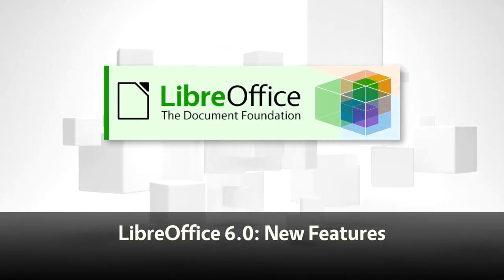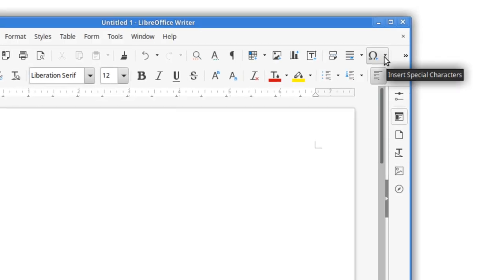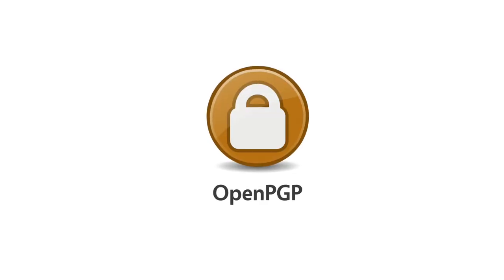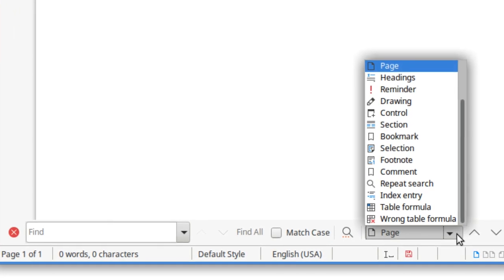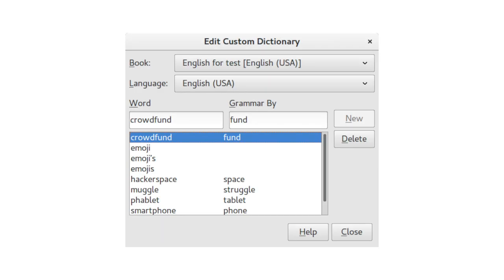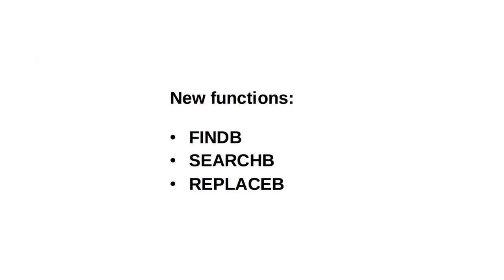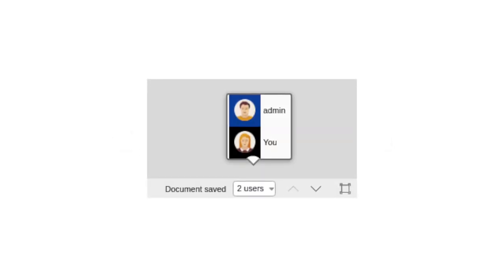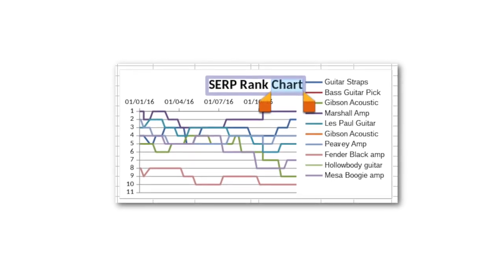LibreOffice 6.0: New Features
Discover the new features in LibreOffice 6.0, the leading free and open source office suite.

VIDEO CREDITS